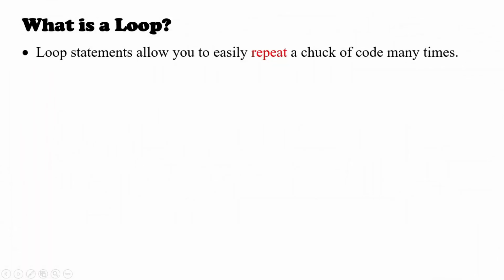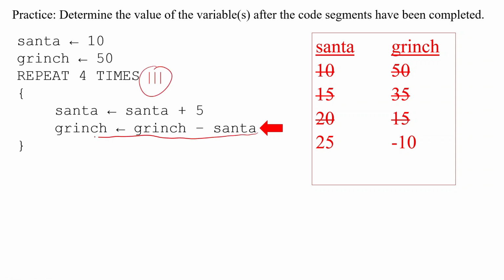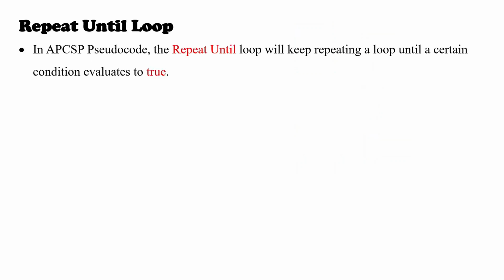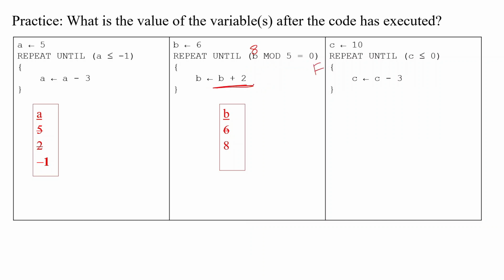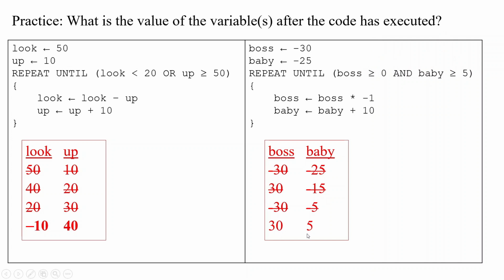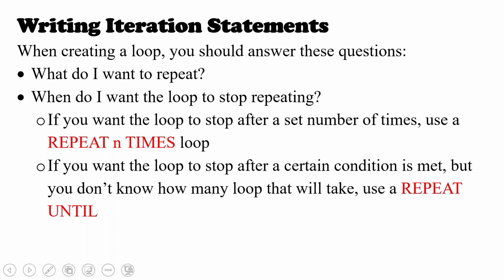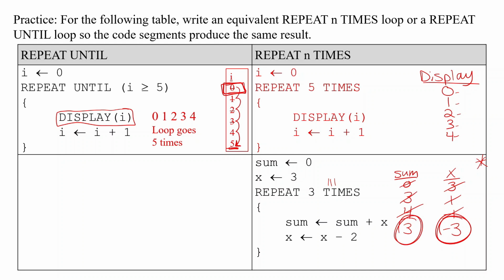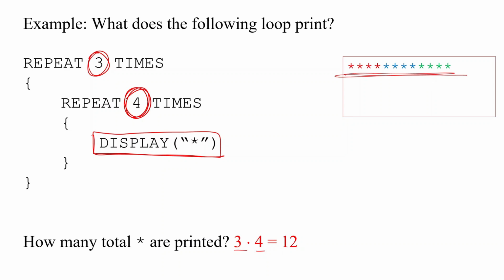AP CSP Pseudocode – All About Loops (5 of 7)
AP Pseudocode – Video 5: Loops

Objectives (From the AP® CSP CED):
• AAP-2.J: Express an algorithm that uses iteration without using a programming language.
• AAP-2.K: For iteration: Write iteration statements and determine the result or side effect of iteration statements
• AAP-2.L: Compare multiple algorithms to determine if they yield the same side effect or result.

Interested in the editable PowerPoints and student handouts I use (plus homework to go along with the lesson)?